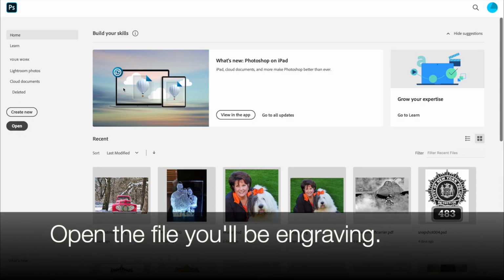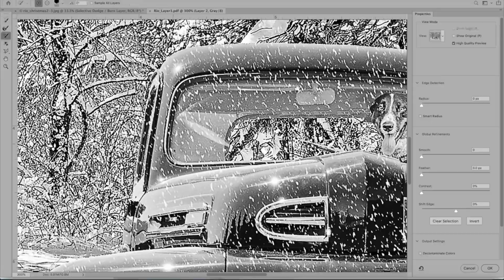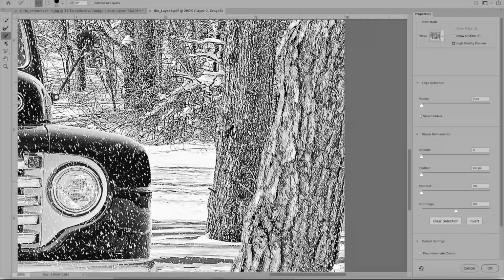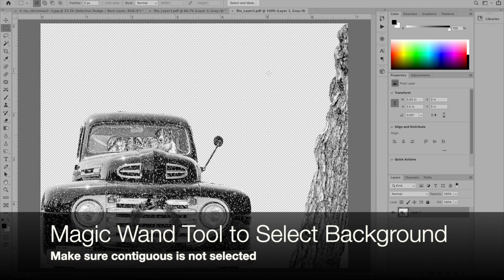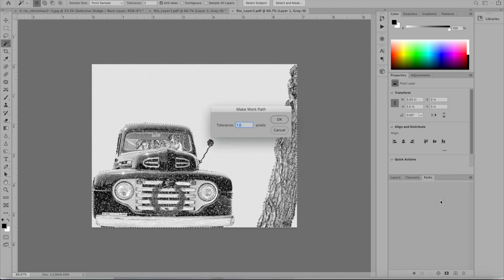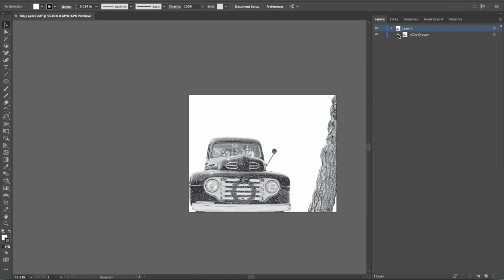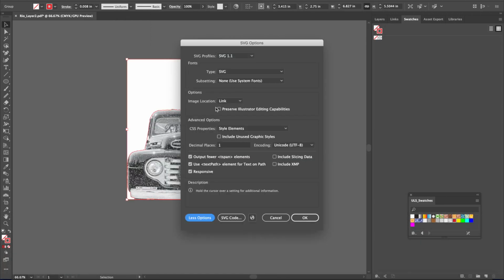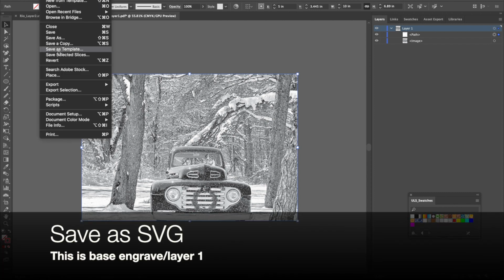Multi-Layer Laser Engrave Using Photoshop and Illustrator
A quick overview of processing a photo to create a simple multi-layer engraved laser piece.